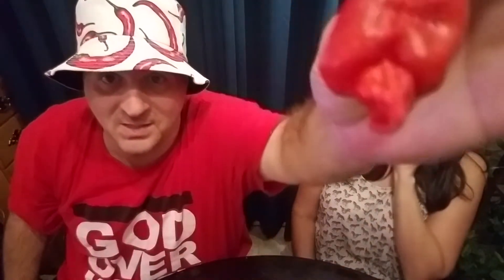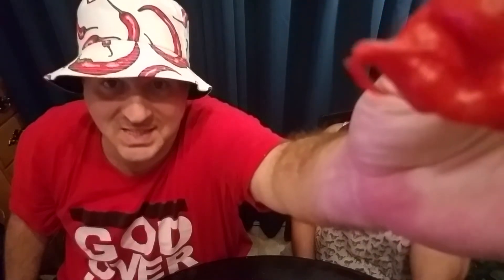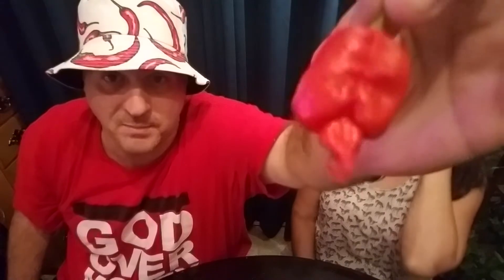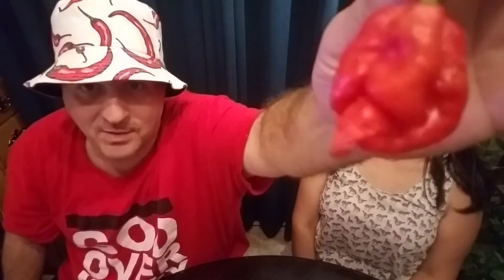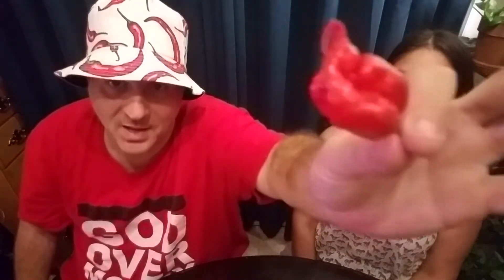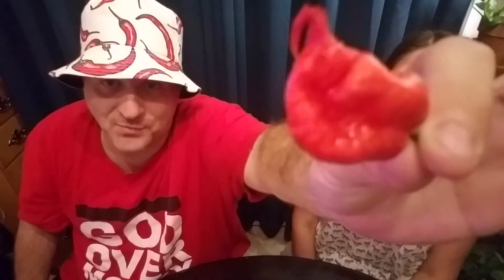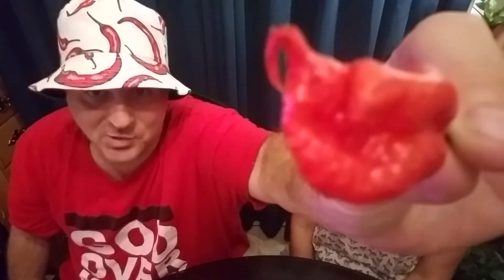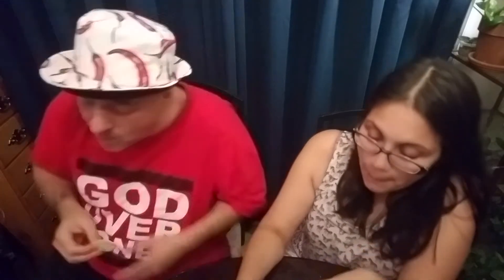Dragons Breath Pepper from Belrae Micro Farm (Panic Mode)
Wrecked again.  This thing annihilated me
Uncle Bull Cow and Mrs BullCow try the notorious Dragon's Breath Chili Pepper